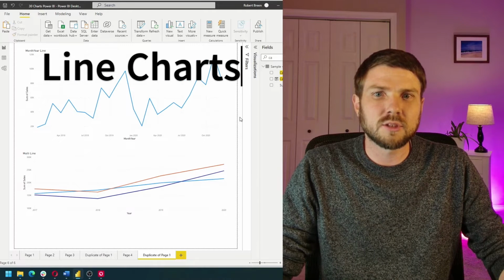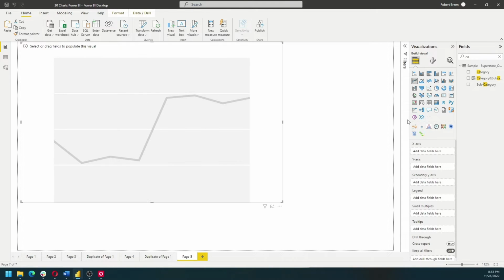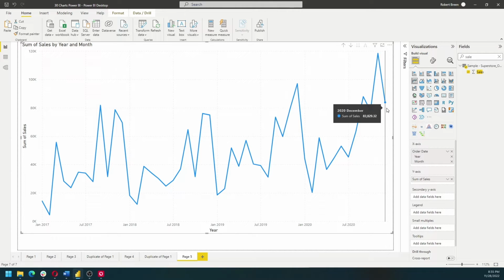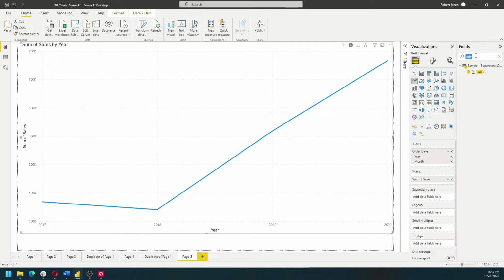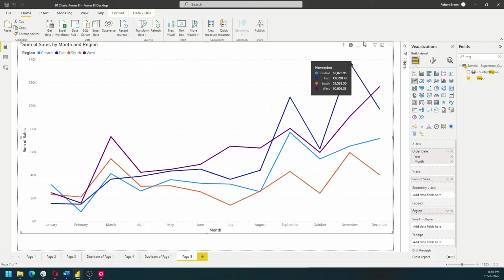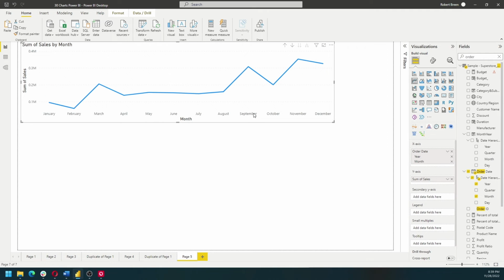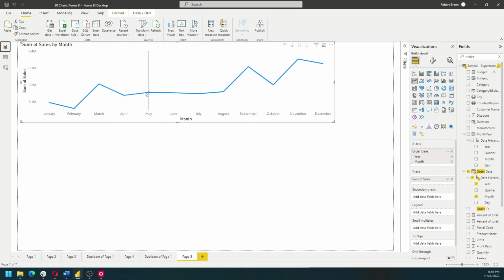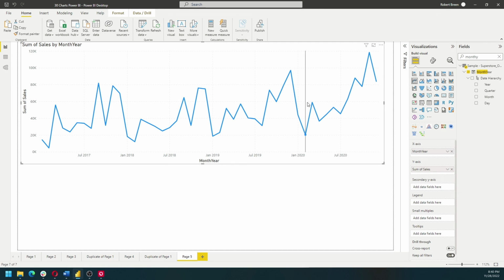How to Build Line Charts in Power BI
Onto the x-axis let's remove quarter and remove a we don't need that much detail you'll see that I get each month and year combo but if I drill down.

Let's see how to make sure we always keep the month and the year in the line chart to the data pane we're going to write a calculation for month year the calculation is simply going to be start of month open parentheses and pass in your order date if I go back to the chart and this time use month year drag that over order date we could remove order date completely and change it from the hierarchy to just the month here now it doesn't matter what the end user does we always see month and year in the line chart and that's how you build line charts in power bi.